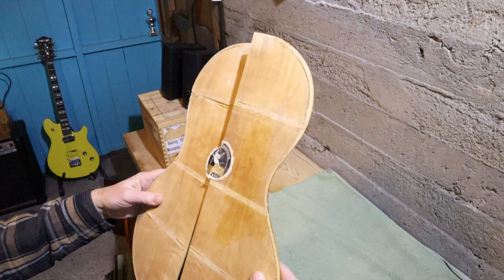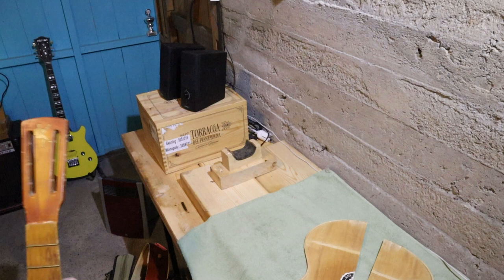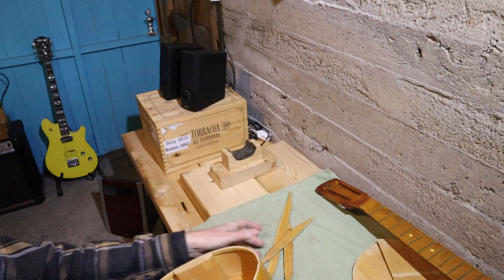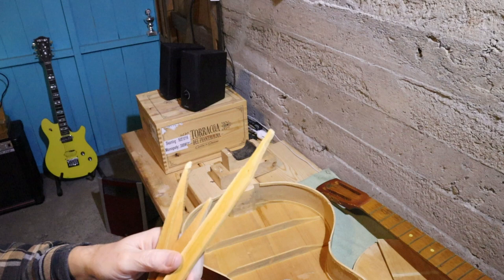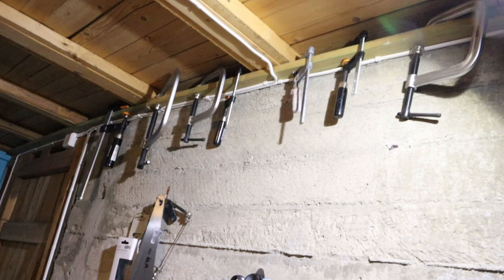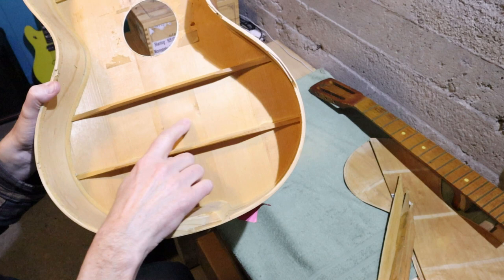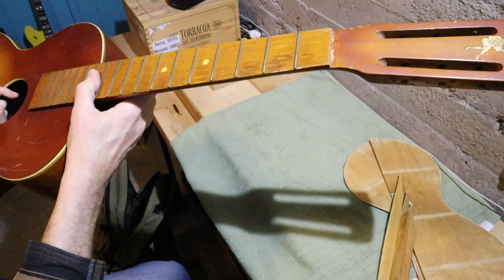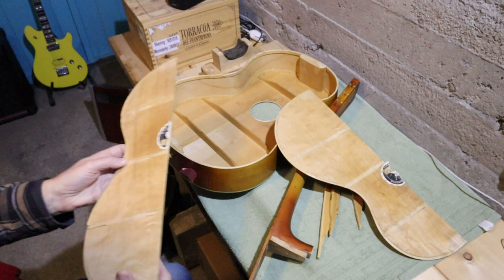Rebuilding an old acoustic guitar - PART ONE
This is a Leif Hansson, entry-level acoustic guitar, made in Norway in the 1950s or 1960s.

I received it dismantled into large pieces, and will need to do a lot of scraping, glueing and clamping.